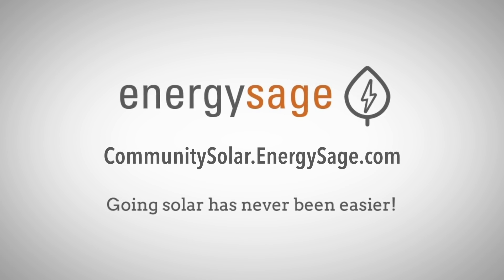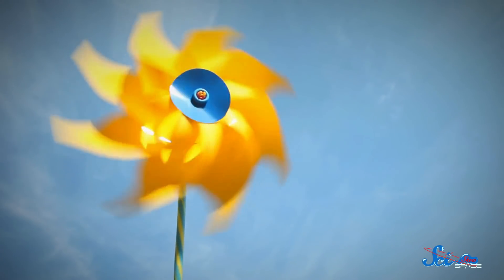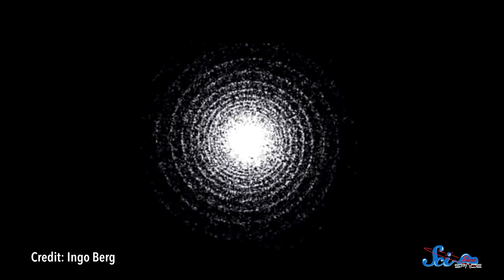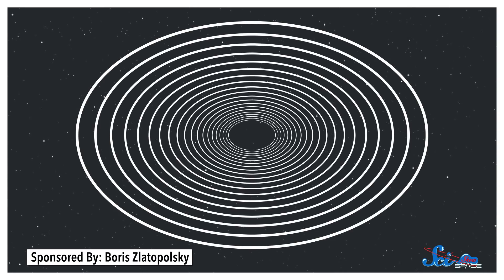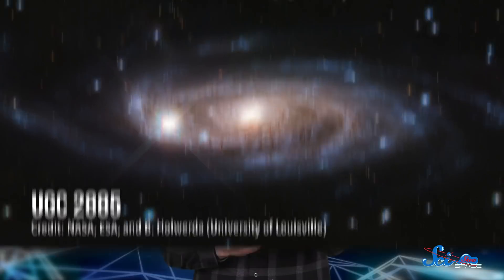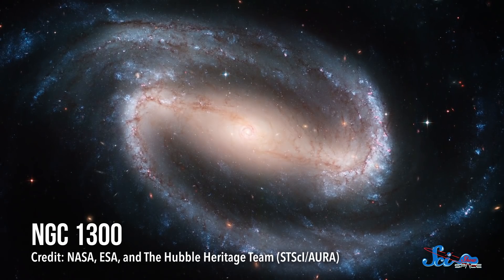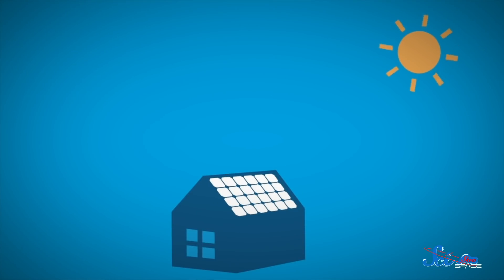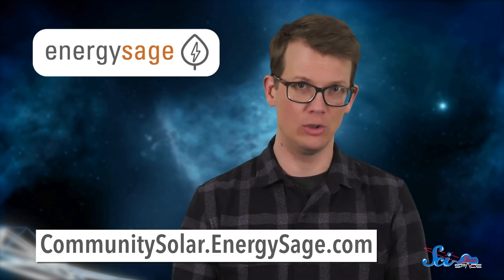How Did the Milky Way Get Its Spiral?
Most galaxies that we know of are spirals, including the Milky Way, but how do they form and keep their shape over billions of years?